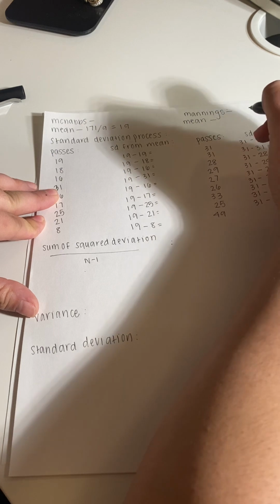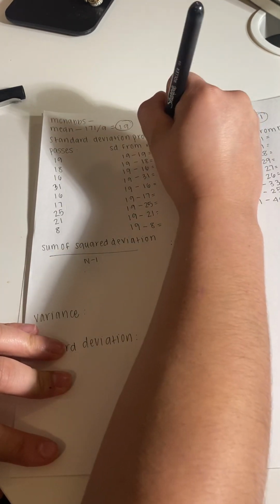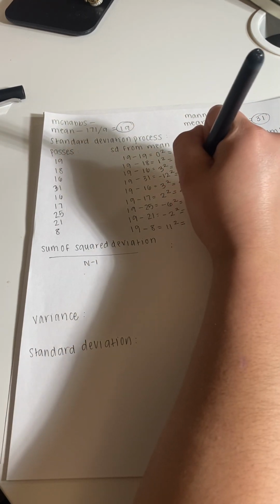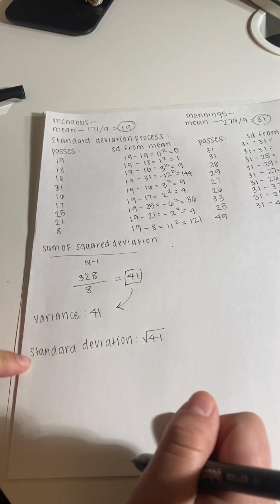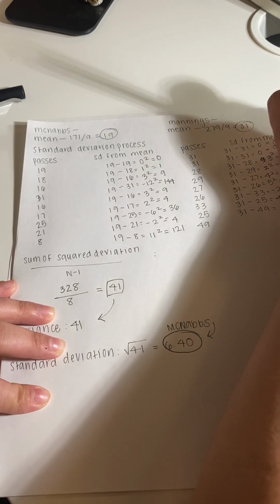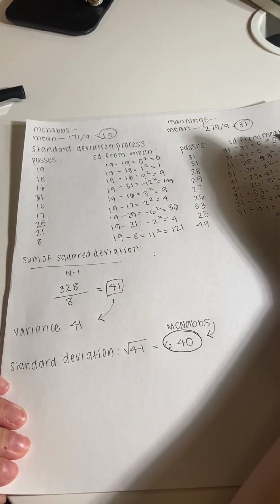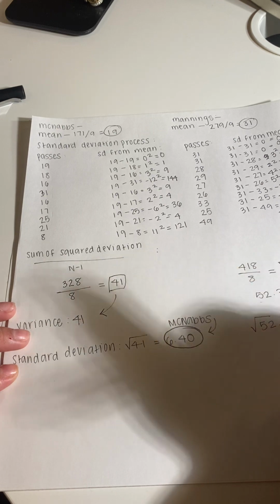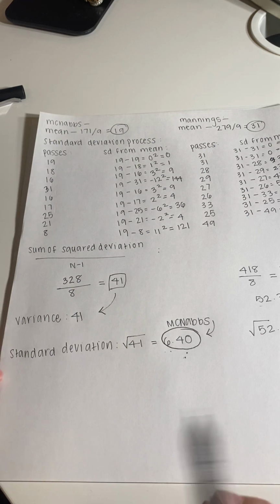comm 307 problem set 3 pt 1